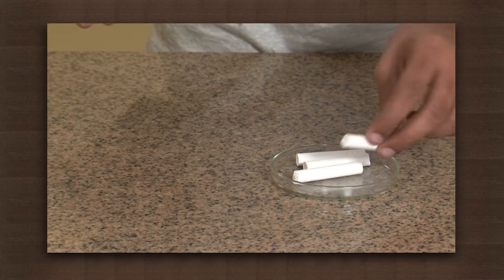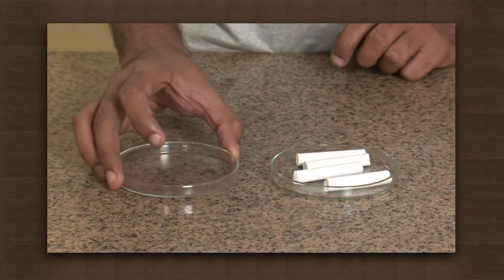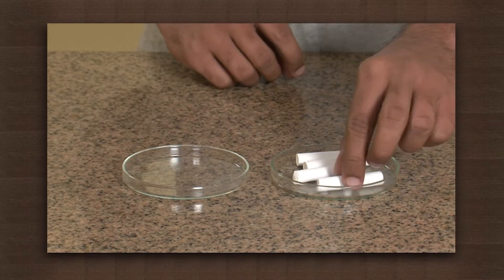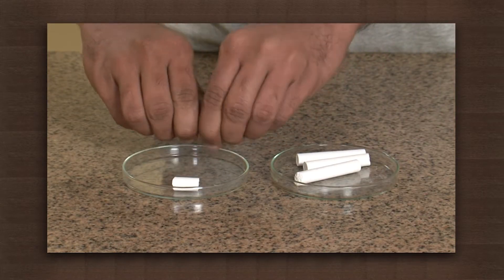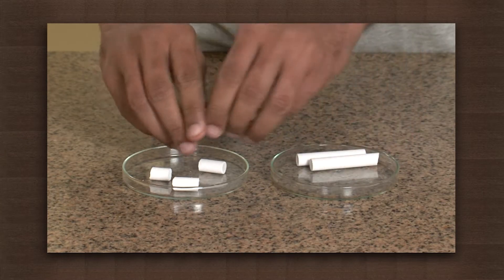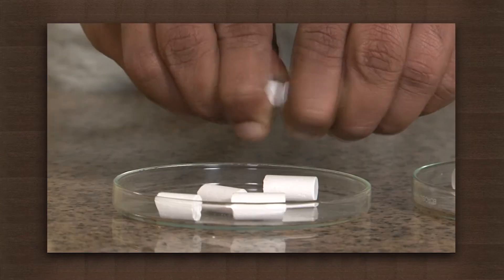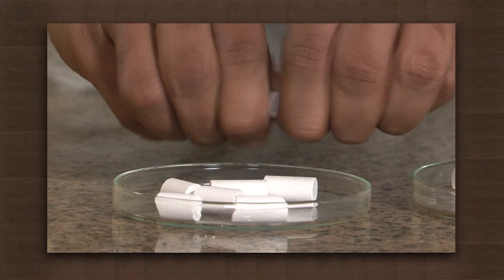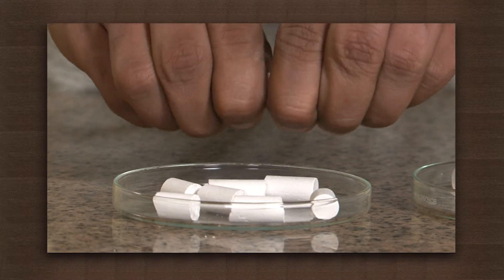Muscular Energy breaks pieces of chalk | Physics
This video talks about energy as a general concept and elaborates by using a common form that most people are familiar with - muscular energy. Energy enters the body in the form of food, it is converted by digestion and stored in human muscles. When the muscles in the finger are flexed in a certain way, it causes the chalk to snap. The transformation of the chalk from whole to pieces is brought about by muscular energy.